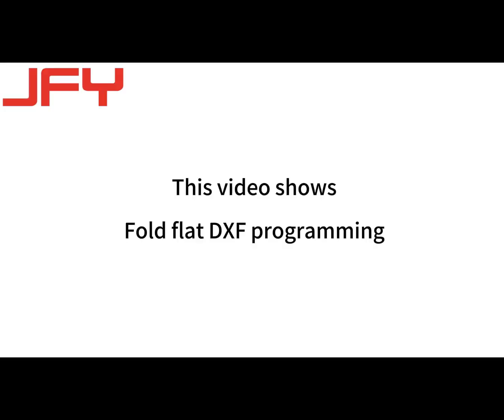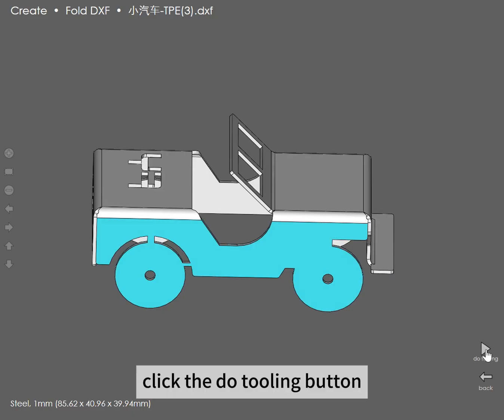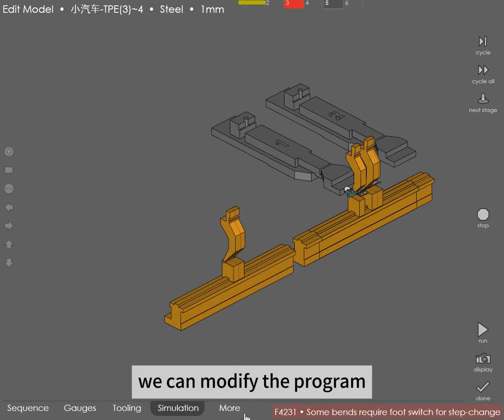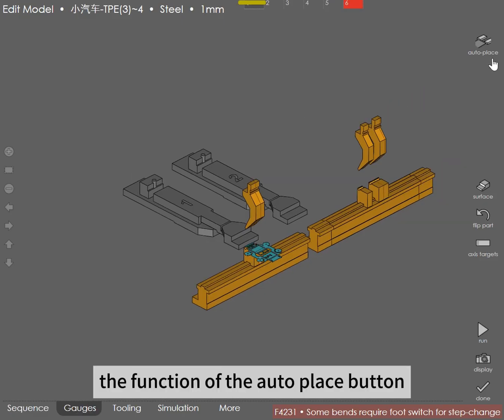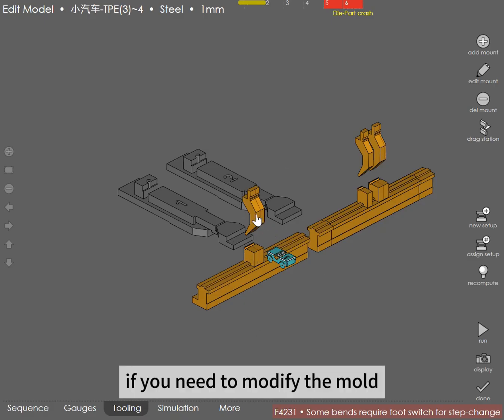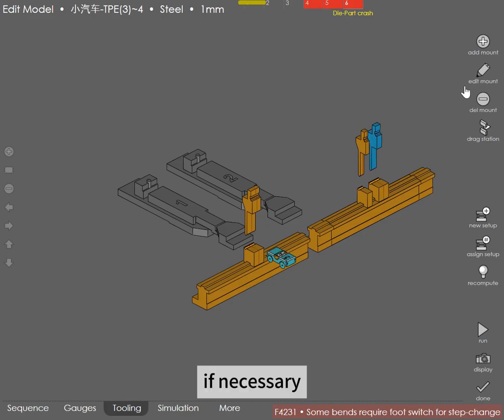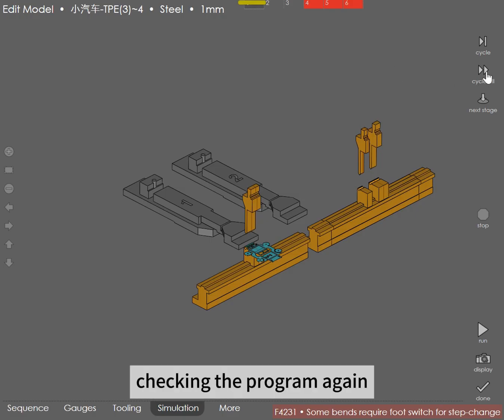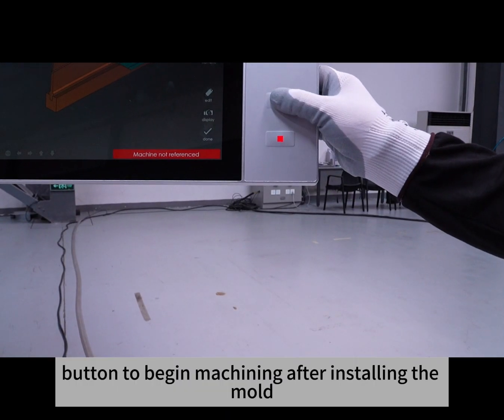Software operation TPM8 10 Programming by folding flat DXF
Take your TPM8 machine operations to the next level by learning how to program using fold flat DXF files. This comprehensive guide shows you how to leverage imported graphics for precise bending, customize settings, and optimize your workflow using advanced simulation tools.

With features like dynamic simulation and detailed customization options, programming with fold flat DXF files on the TPM8 machine is a game-changer. This video provides a thorough breakdown of every function, so you can maximize precision and minimize downtime.